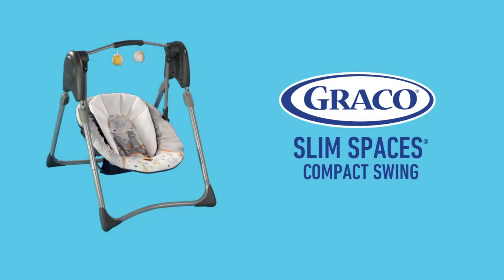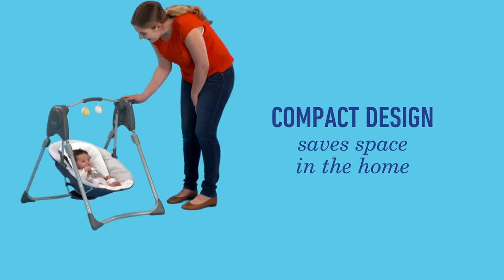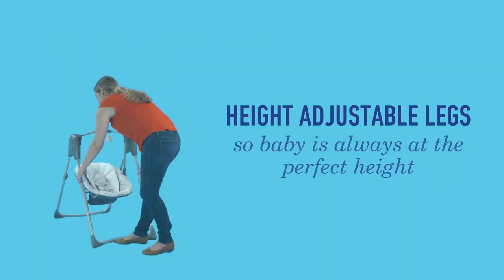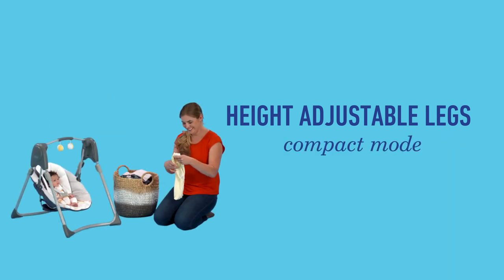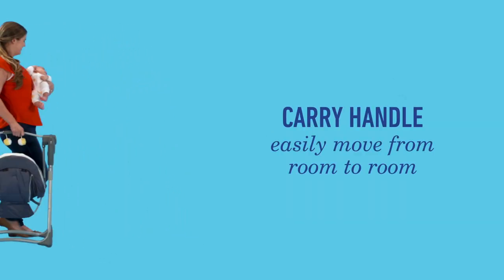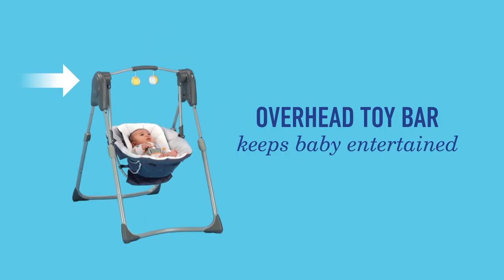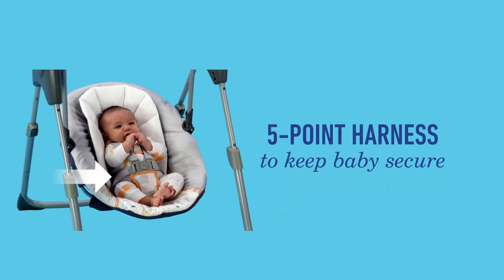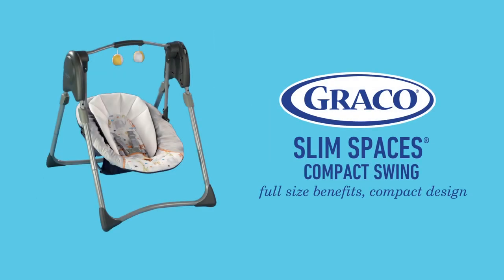Graco Slim Spaces Compact Swing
Experience the space saving benefits of a compact swing without sacrificing the easy interaction with baby that you find with a full size swing. The Graco® Slim Spaces® Compact Swing features height adjustable legs, allowing mom to choose between compact or full size mode, and ensures baby is always at the perfect height for interaction. The compact fold makes it easy to tuck away when extra space is needed. The carry handle and battery operated motor make this swing ideal for ultimate portability.